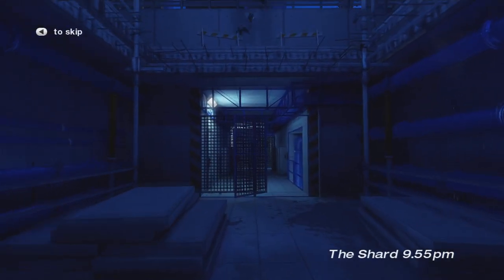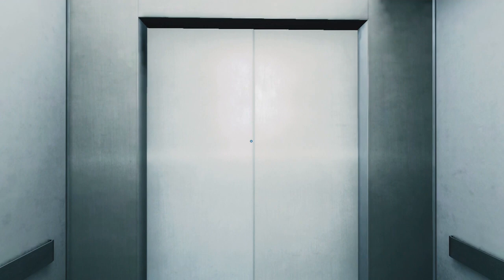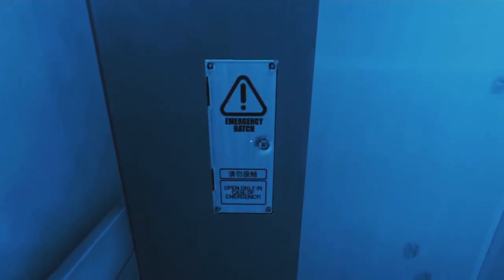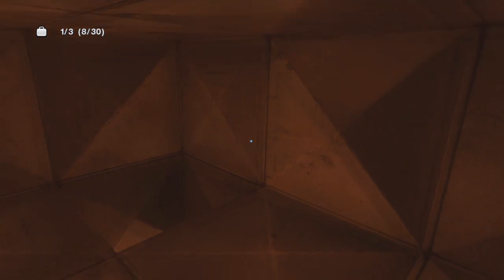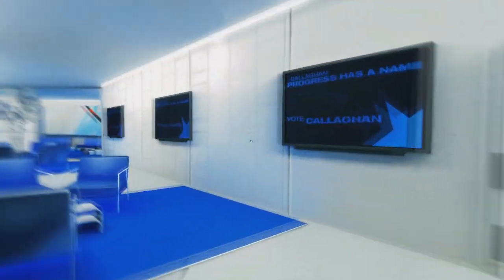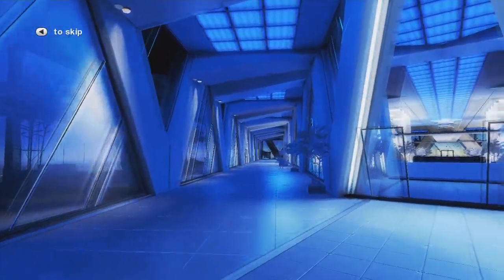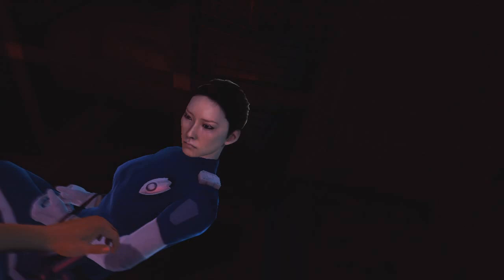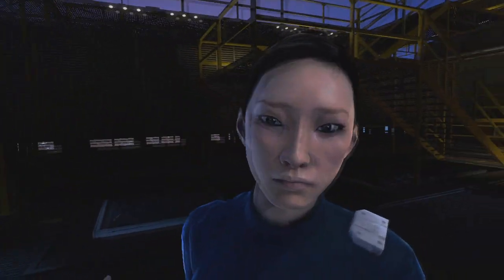Mirror's Edge: The Shard (Chapter 9) [And Credits]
The ninth and final chapter of Mirrors Edge (Tenth mission). Have fun.